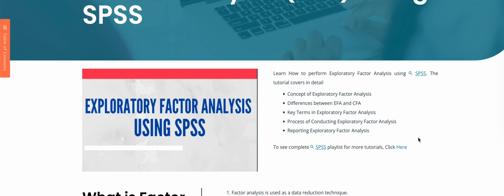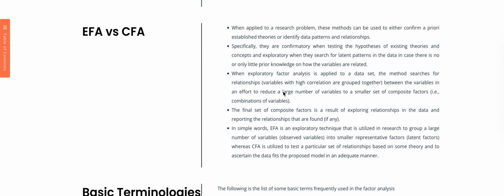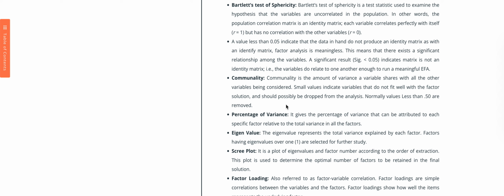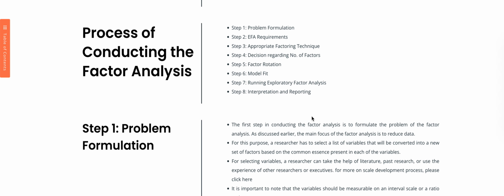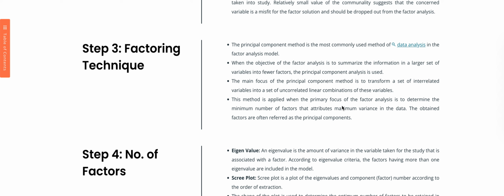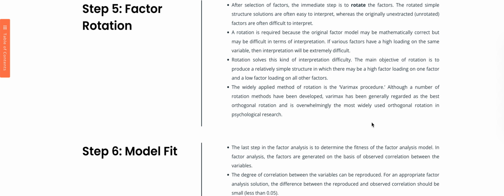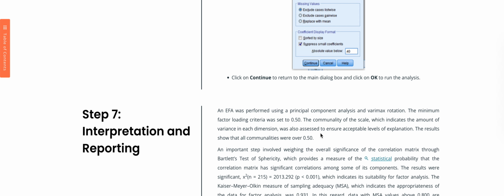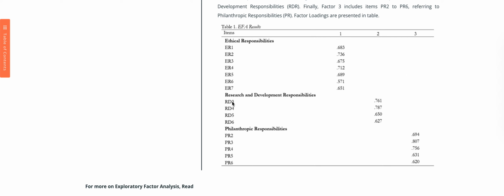Factory analysis in spss / EFA